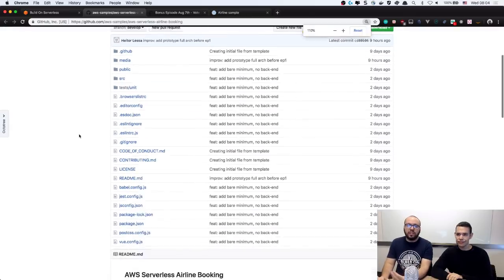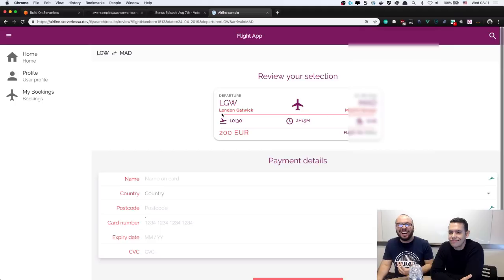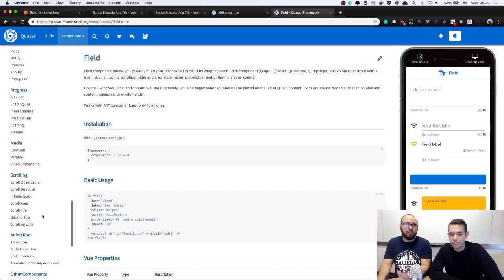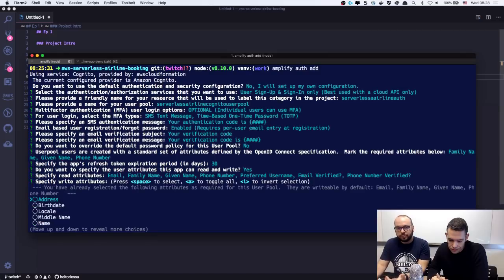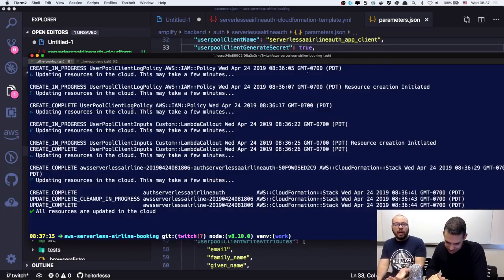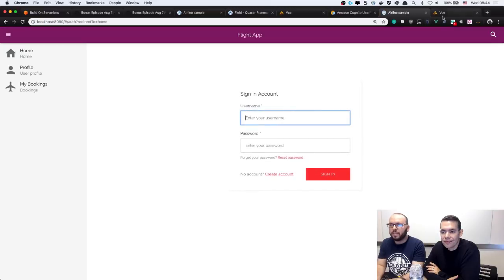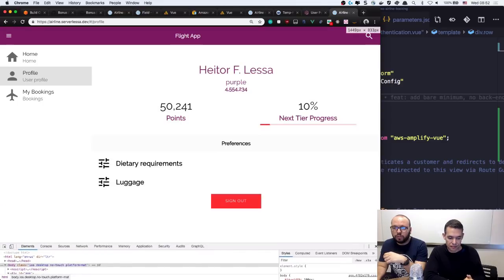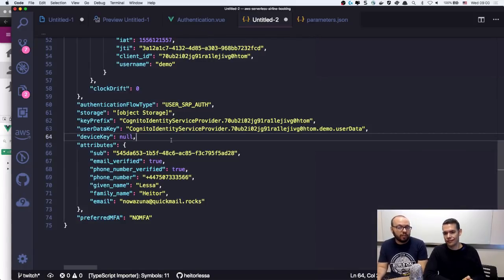Build on Serverless | S2 E1 – Development Setup, Authentication & Authorization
Join us and build an airline booking app in the second season of Build on Serverless with Heitor Lessa, Specialist Solutions Architect and featured guests. This episode will introduce the web application we build throughout the series and setup everything we need to get started such as Visual Studio Code and resources. We use Amazon Cognito to implement our initial Sign-up and Sign-in process, Amplify along with VueJS in the front-end, and Amplify CLI to quickly bootstrap what we need.